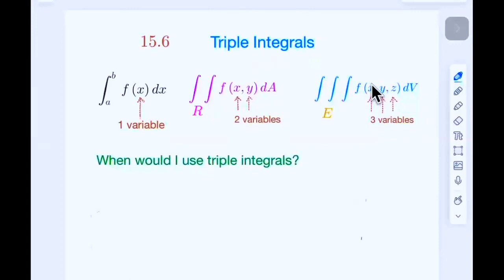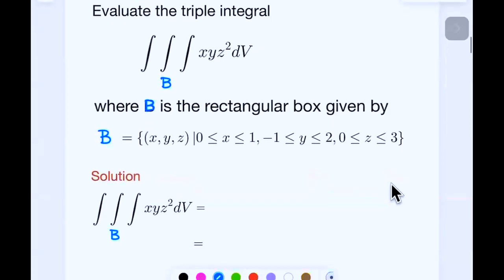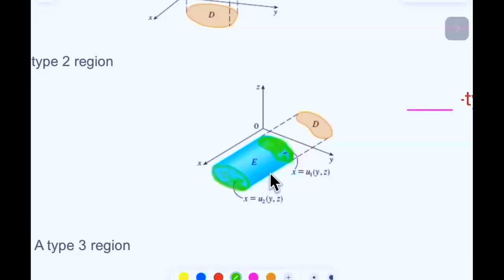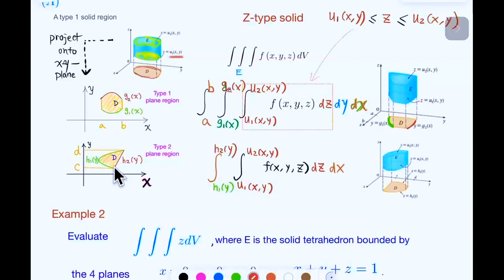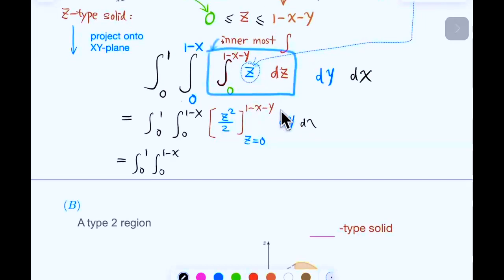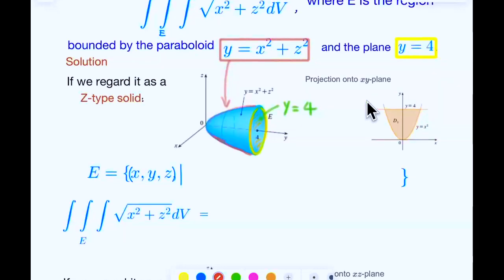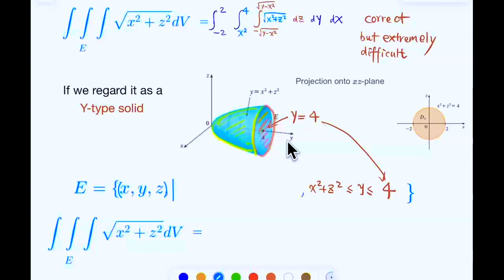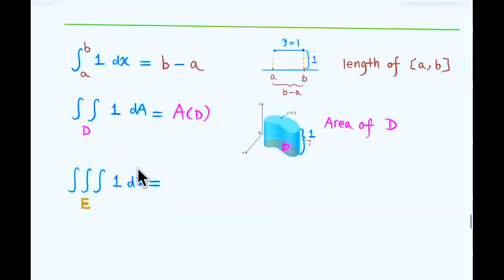Math 110C 15.6 Triple integrals